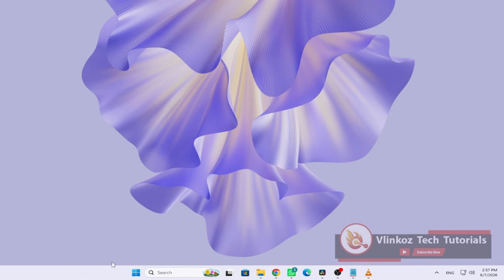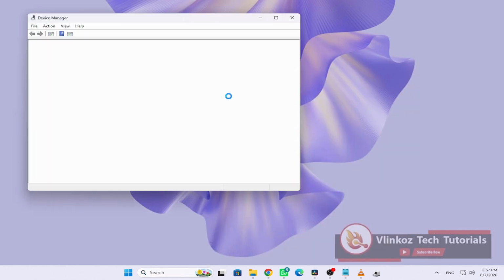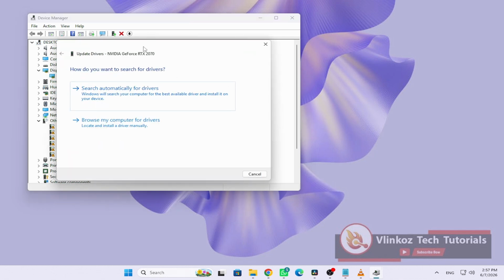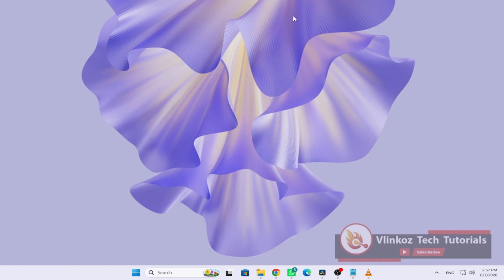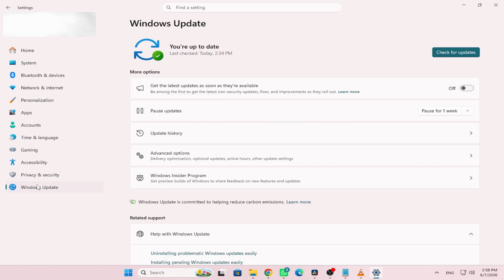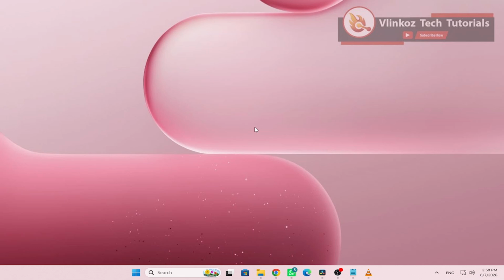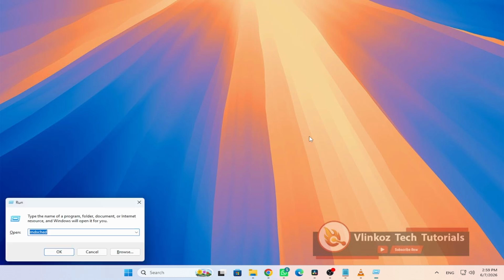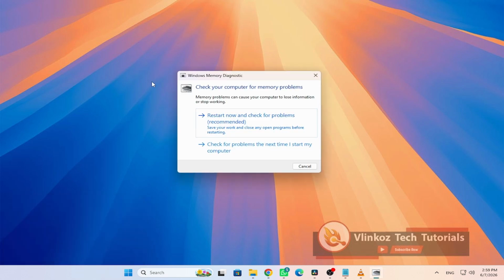How to Fix VIDEO TDR FAILURE nvlddmkm.sys Error Windows 11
Troubleshoot the "NVIDIA Driver Management Kernel" (nvlddmkm.sys) error on Windows with these effective solutions. Learn how to update your graphics card drivers, ensure Windows is up-to-date, avoid system overclocking, and run a memory diagnostic to resolve this common issue.